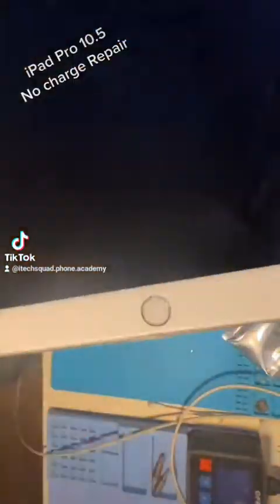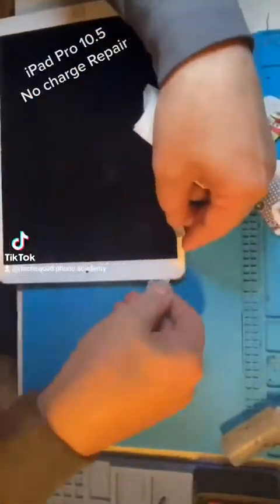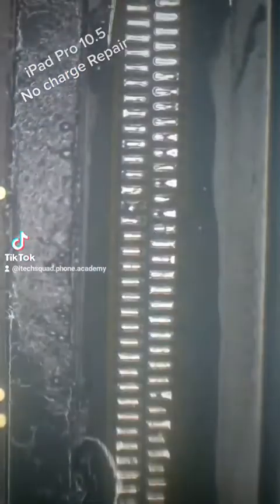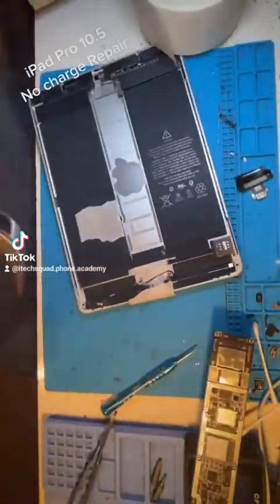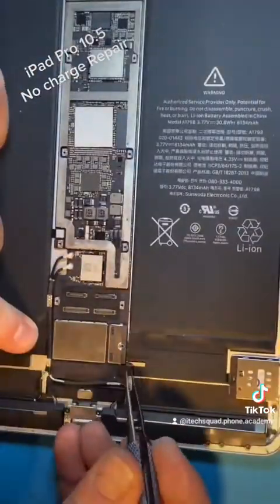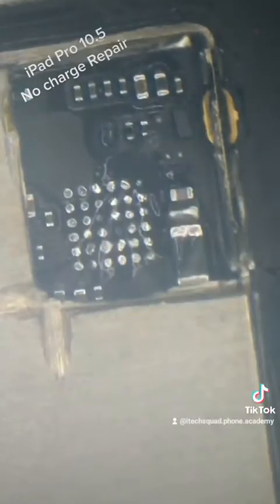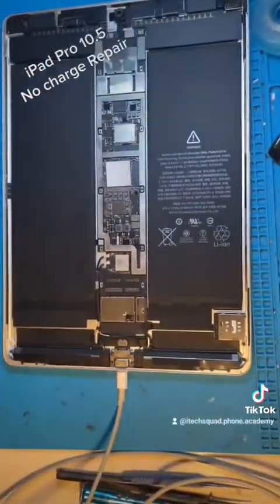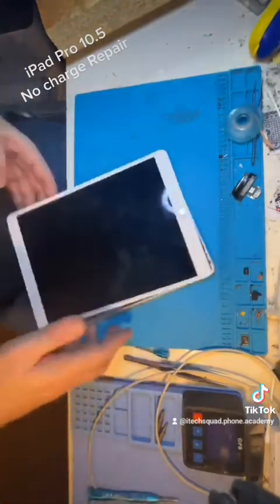ipad pro 10.5 dead not charging how to do diagnostic and repair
ipad pro 10.5 Dead